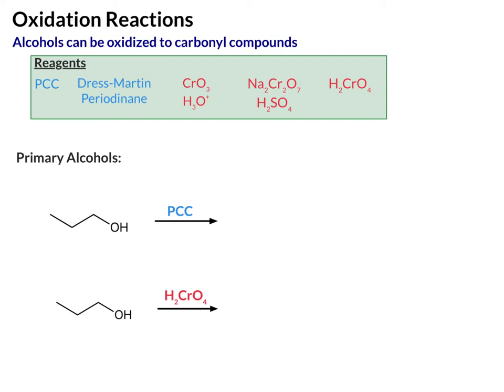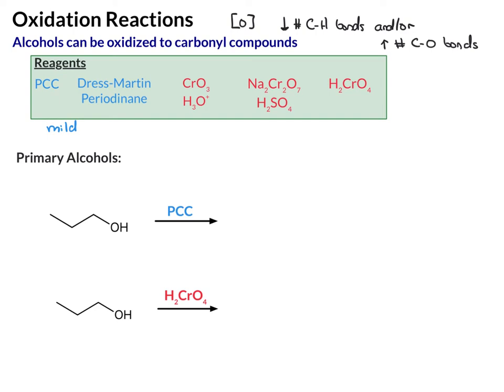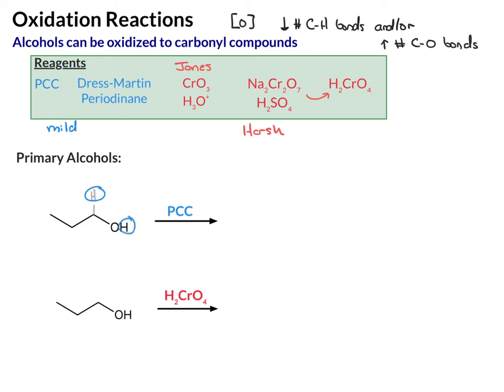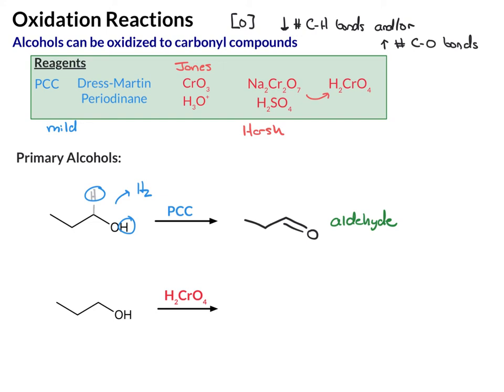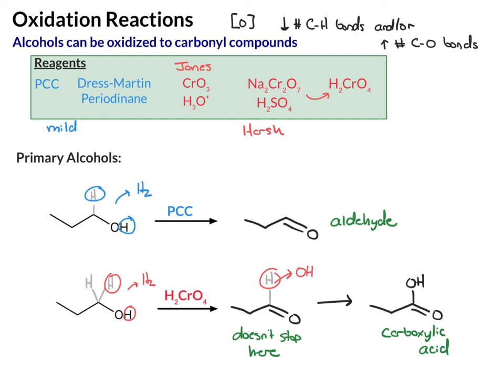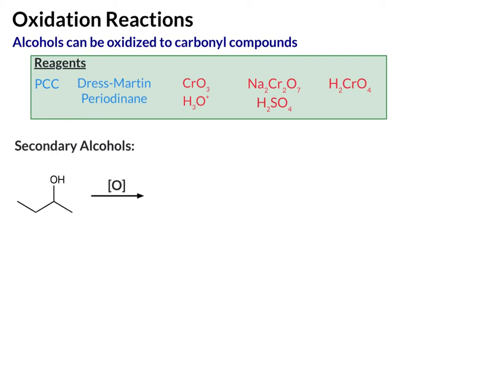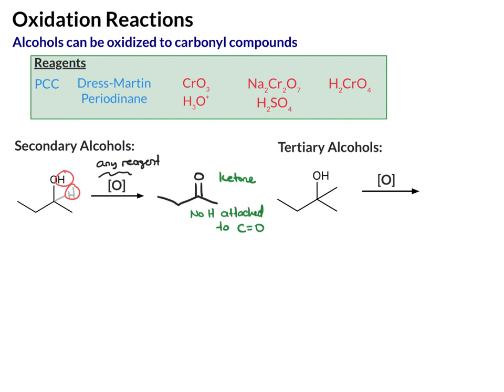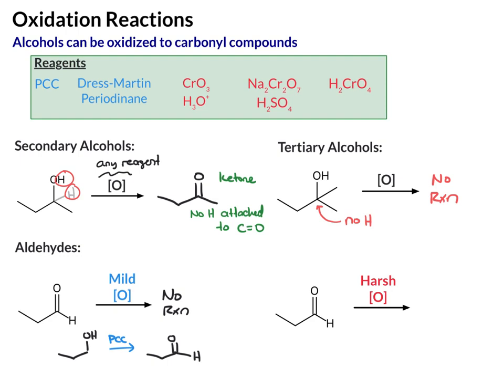Oxidation of Alcohols and Aldehydes